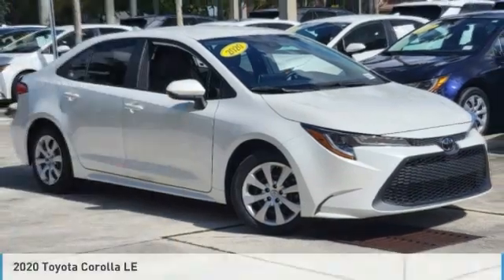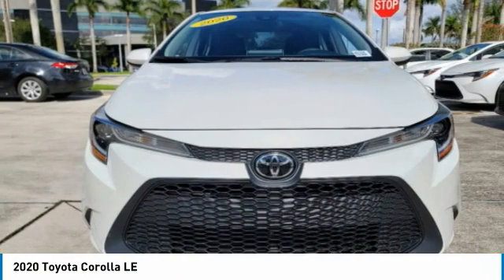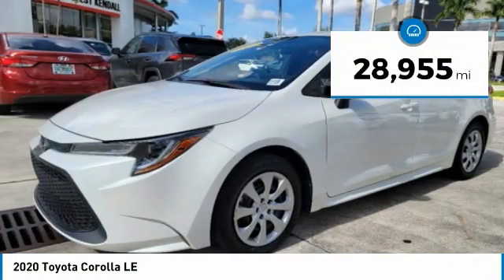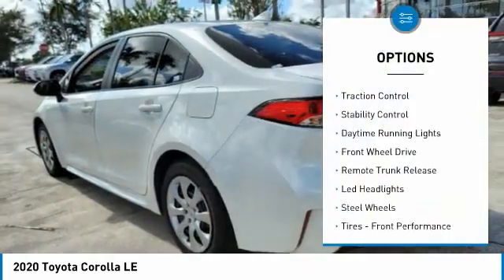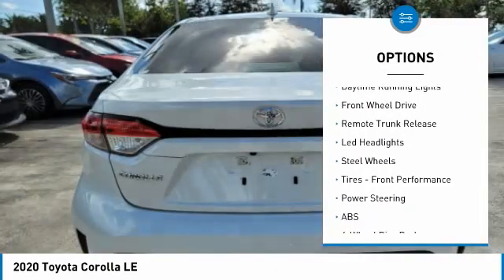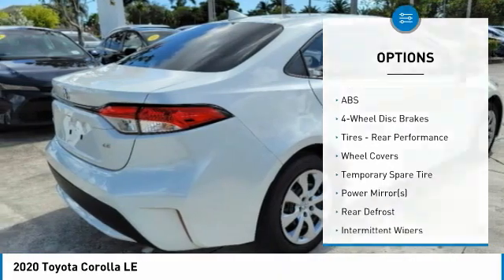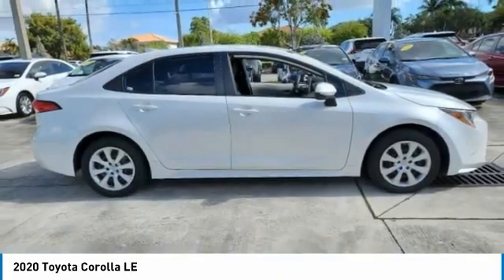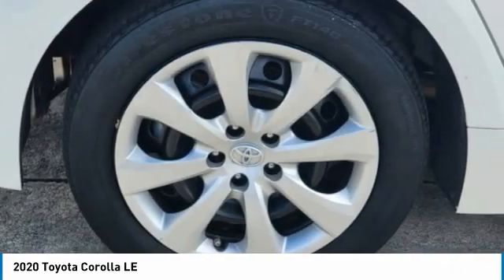2020 Toyota Corolla W403166A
Rear Back Up Camera, LOW Miles, NonSmoker, Multi-Function Steering Wheel Controls, Bluetooth, All Books & Keys & Service Records available, Manager's Special, GREAT VALUE!, ECONOMY CAR!, Gas Saving!, Great First Car!, MUST SEE!, Includes the Remainder of the FACTORY Warranty, OPEN EVERY DAY FROM 9 TO 9, PLEASE CALL DIRECT , 160 Point Safety Inspection!. 30/38 City/Highway MPGTake home delivery or request curbside pickup at store. Simple paperless purchase makes buying a car easier than ever: Click and drive. We have new programs to help you financially including no interest financing and deferred payment plans. Please ask us for assistance. Toyota buyers in Miami looking for a Corolla please call us regarding stock number W403166A. This Toyota Sedan is priced to sell at 18991.Odometer is 5982 miles below market average! Priced below KBB Fair Purchase Price! This Corolla is located at West Kendall Toyota in Miami. 13800 SW 137th Ave. ### Por favor lla menos para obtener nuestro mejor precio con respecto al nu mero de stock W403166A. Este Toyota Sedan tiene un precio de venta de $ 18991. Hacemos la compra sea simple y fa cil con una solicitud de cre dito sin papel y un financiamiento a bajo intere s. Reciba entrega a domicilio o recogida en la acera. ### The friendliest team in the car business makes buying safe and simple with paperless credit application and low interest financing. Take home delivery or curbside pickup. Mi casa o su casa. CARFAX One-Owner.Recent Arrival! 2020 Toyota Corolla LE 4D Sedan 1.8L I4 DOHC 16V FWDAwards:* 2020 KBB.com 10 Coolest New Cars Under $20,000